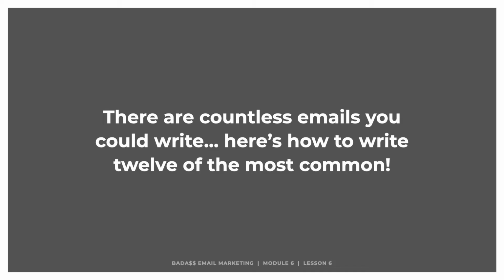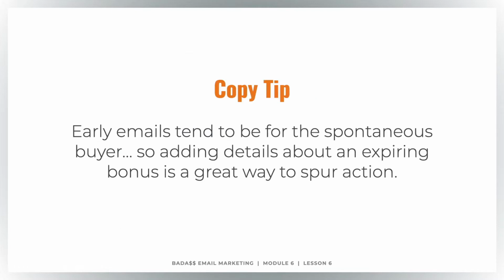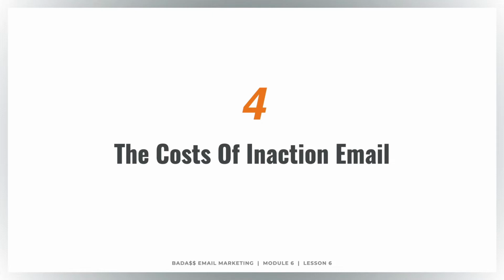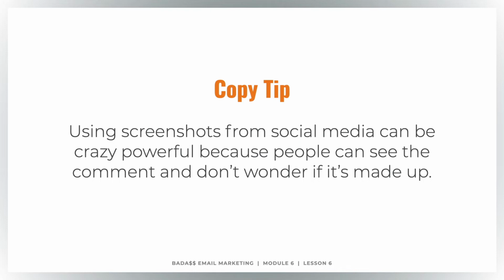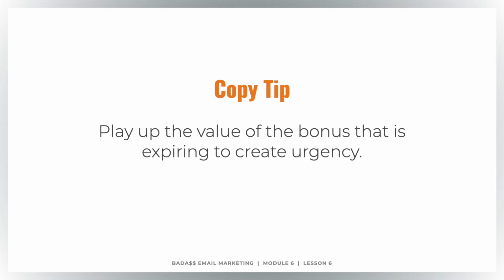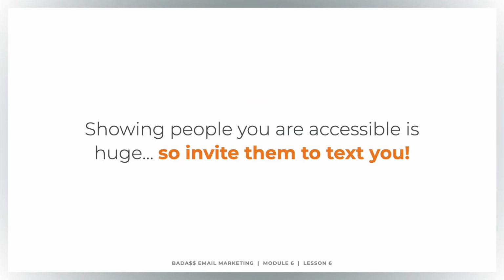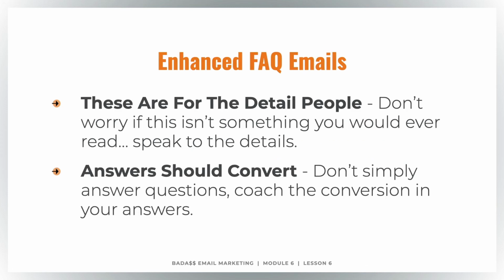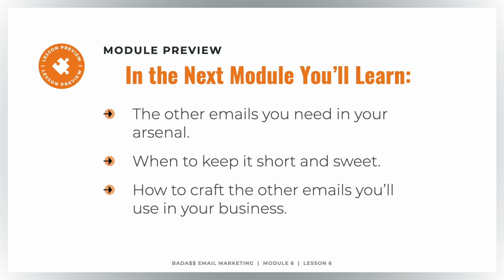BOMU: BEM - M6 L6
Lesson 6 - Types of Sales Emails
Now that you know the sequence of emails to send as part of your sales sequence, it’s time to figure out how to actually write them! Here in Lesson 6, you get a crash course in writing those sales emails (and a swipe file to help).